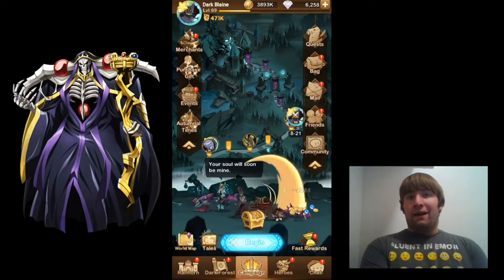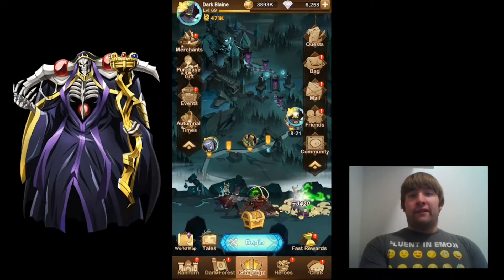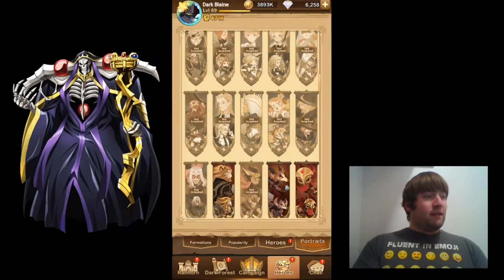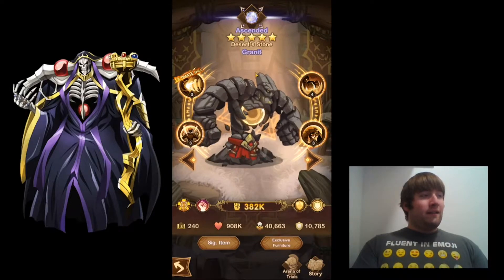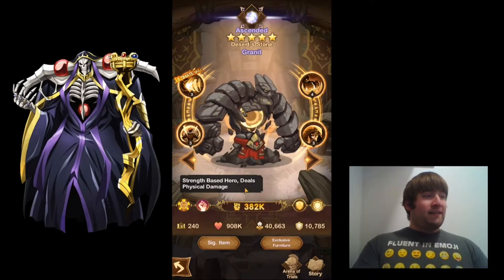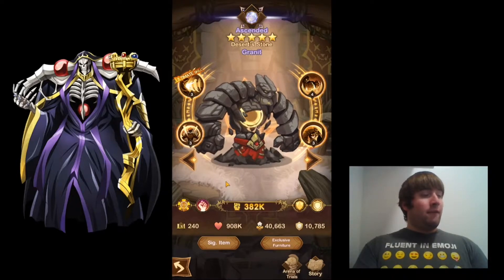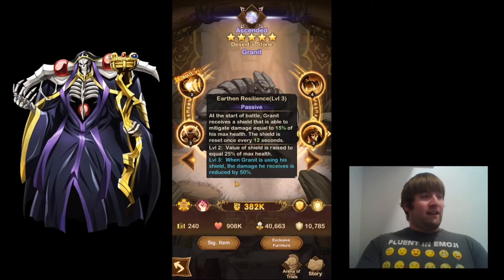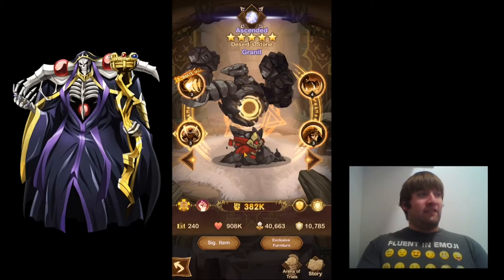Granit Review! AFK Arena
Also, please tell your family and friends about my channel. I would appreciate it. Thanks!

In this video, I look at Granit's skills, signature item, and furniture.